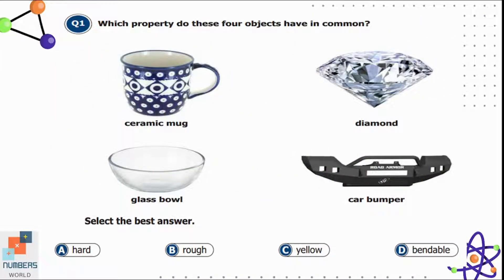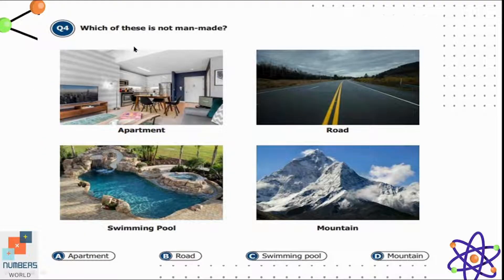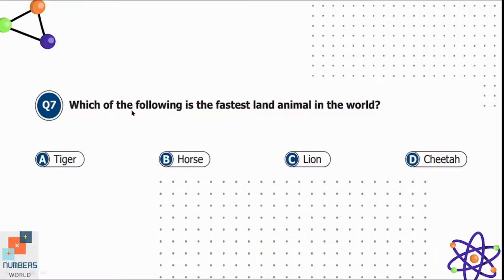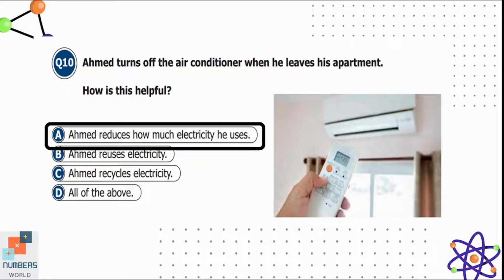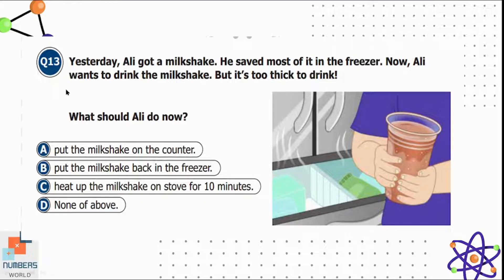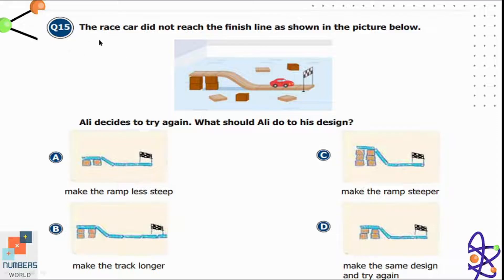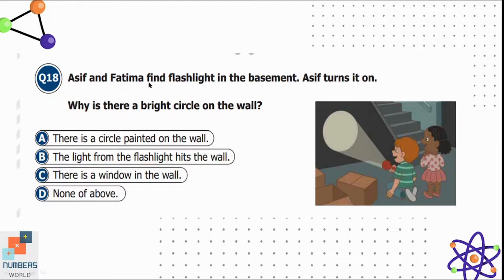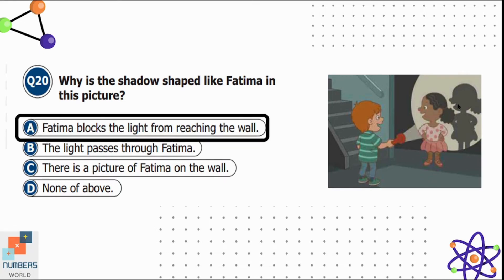ICATS SCIENCE CONTEST 2023 I Grade 1 & 2|Solved past papers